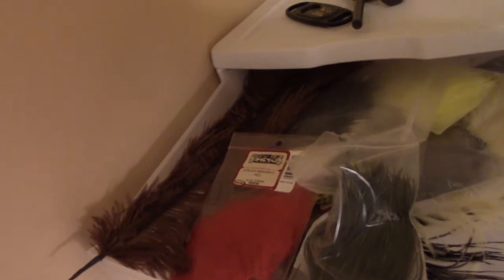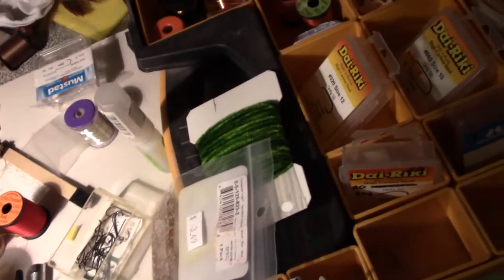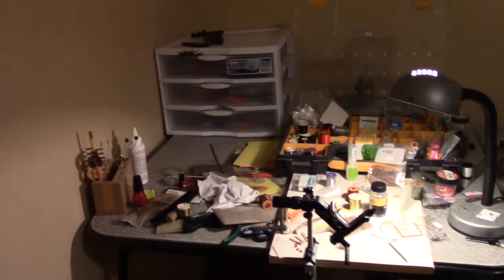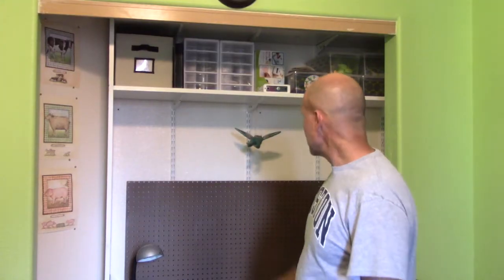Organizing my new fly tying bench - in a closet!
My old fly tying bench was a huge mess.  My wife and I figured out a new place to get set up:  In our guest room closet!  A little high speed organization and cleaning for you here today.

Now lets go tie some flies.